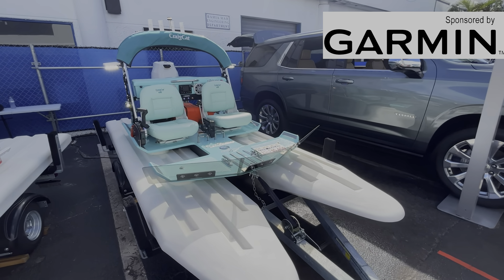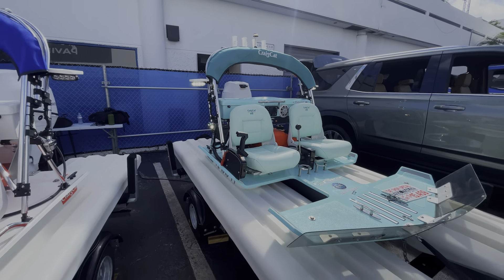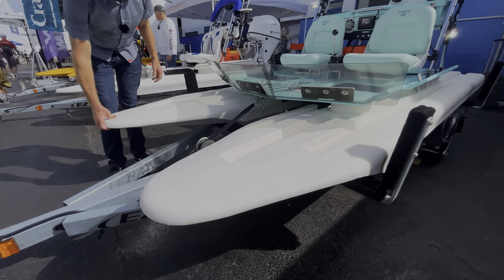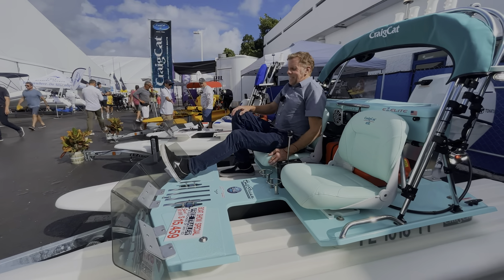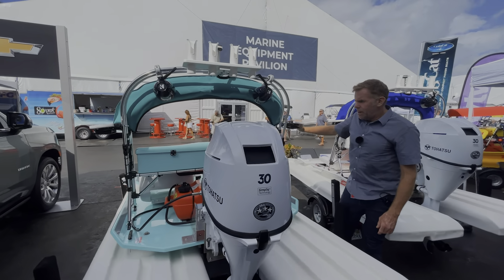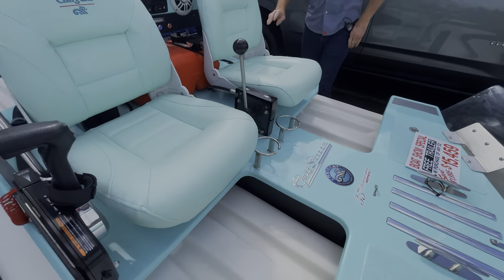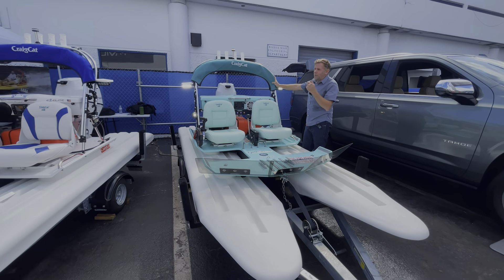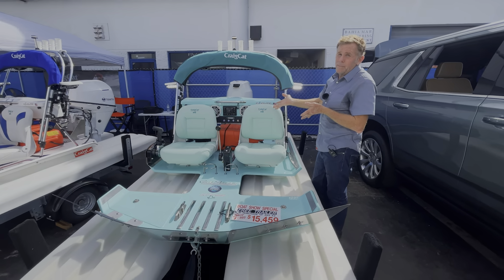CraigCat Adventure Catamaran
At the boat shows, we’re always on the lookout for unique vessels. Invented by Erik and Robert Craig nearly 30 years ago and refined through all those years, these speedy little 30-horsepower, joystick-steered catamarans feature super-stable and tough roto-molded and foam-filled pontoons, rod holders, a bimini and plenty of other options. They, frankly, look like a blast to rip around on, or cast from in inches of shallow water. Have a closer look with Senior Editor Chris Dixon.